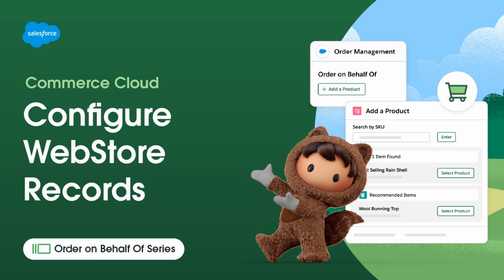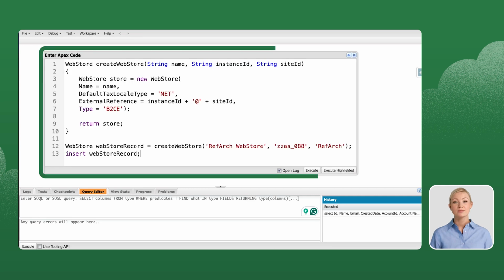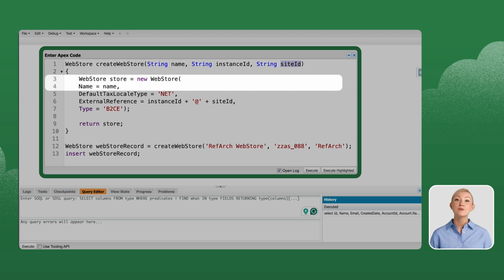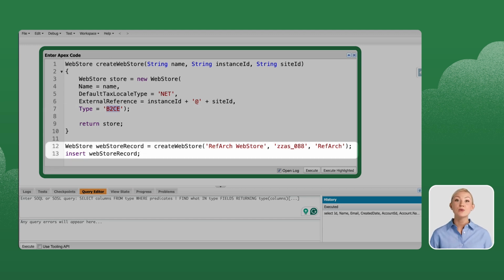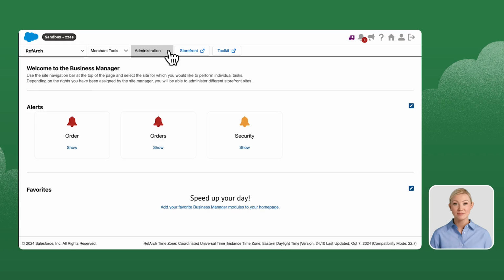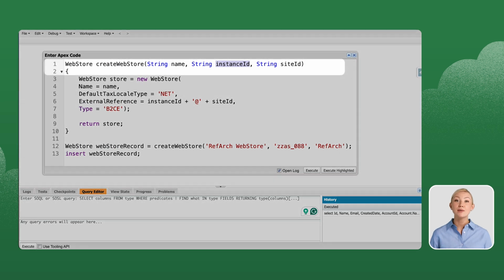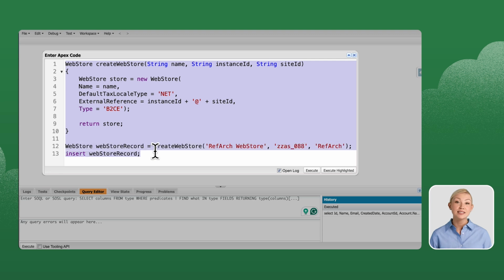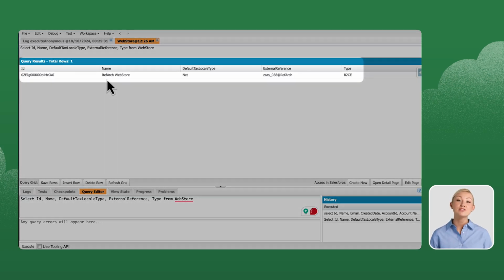Configure WebStore Records | OOBO Series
Welcome to Configure WebStore Records, part of the Salesforce Order on Behalf of (OOBO) video series.

Learn how to configure WebStore Records in Salesforce using tools like the Developer Console. This step-by-step guide demonstrates how to create a WebStore Record via a script, including setting parameters like Name, Instance ID, and Site ID. Discover how to retrieve these details from B2C Commerce Cloud and verify the creation of the record with a simple query.